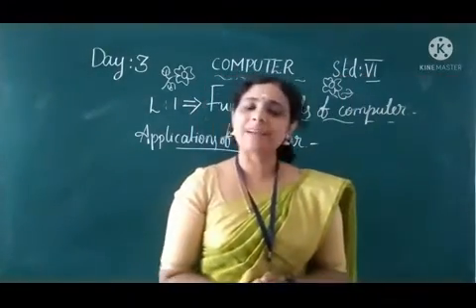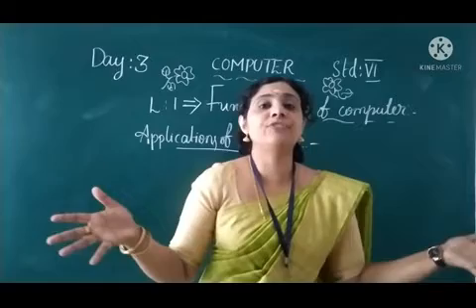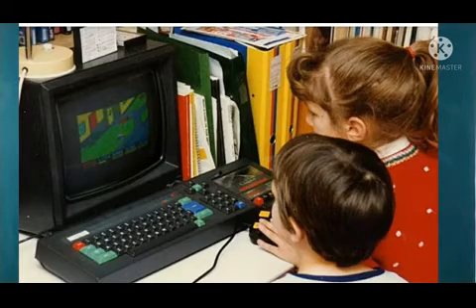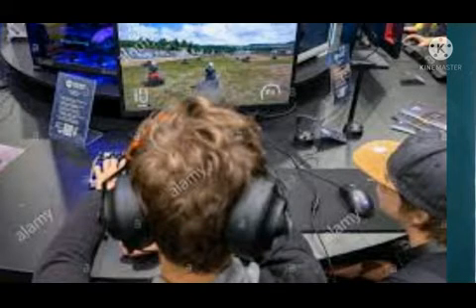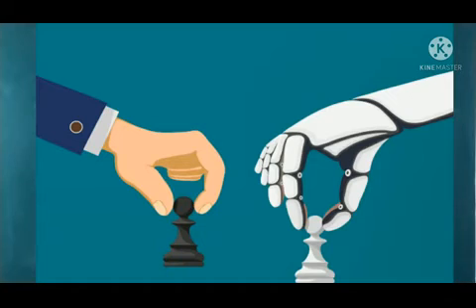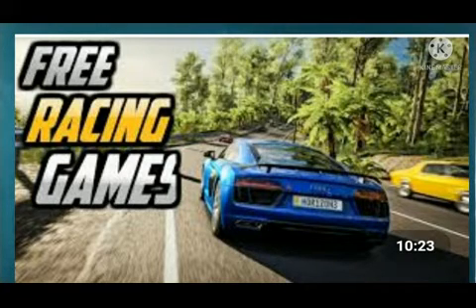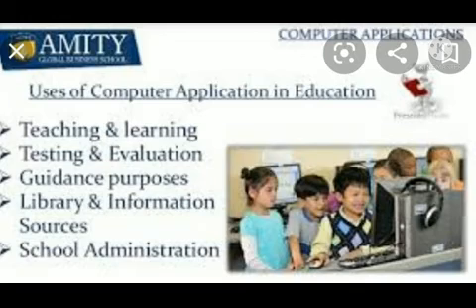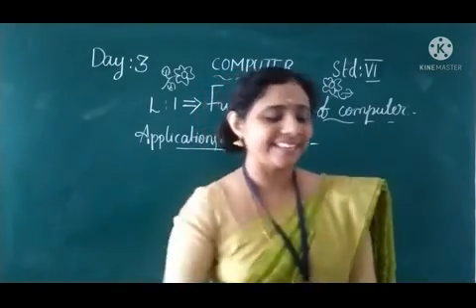DAY 3 COMPUTER CLASS VI